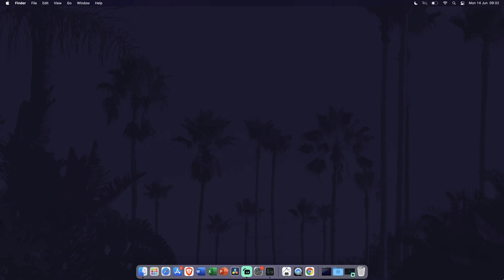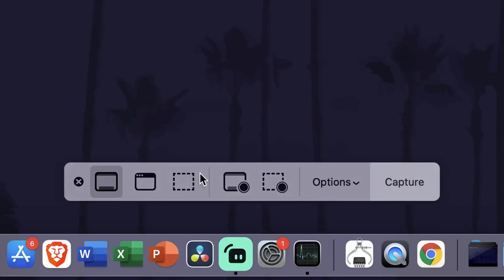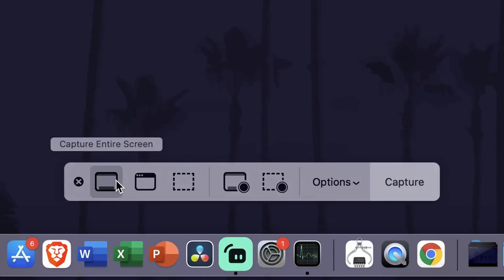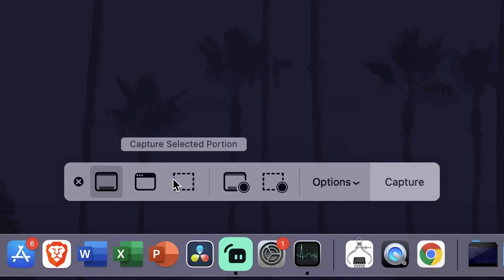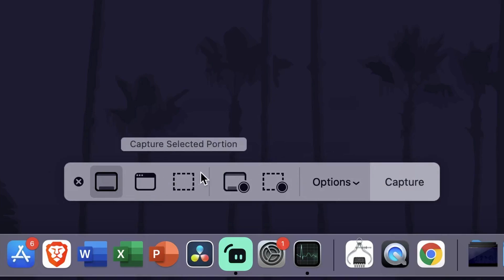How to Print Screen/Take a Screenshot on a Mac or MacBook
Want to know how to print screen or take a screenshot on a Mac or MacBook? Today's video will show you how to take a screen shot or print screen on macOS, including screenshotting a certain area of the screen only. You might want to know how to screenshot on your Mac or MacBook to get info on the screen. There are three different ways to print screen on a Mac, MacBook Air or MacBook Pro, and we'll cover all of them today.